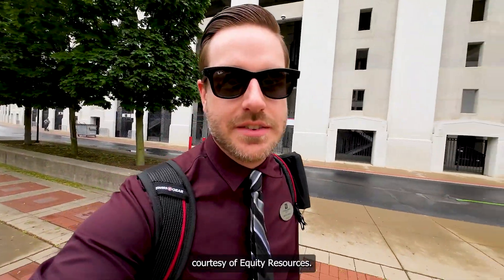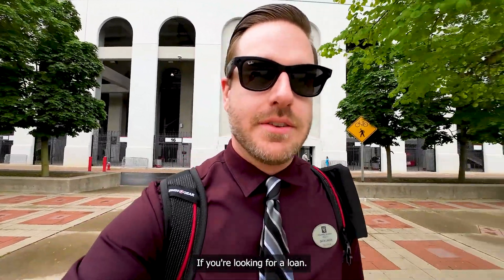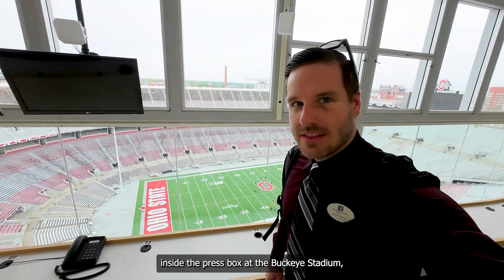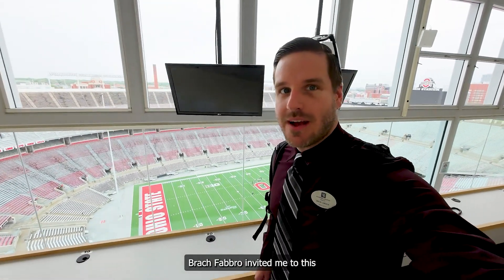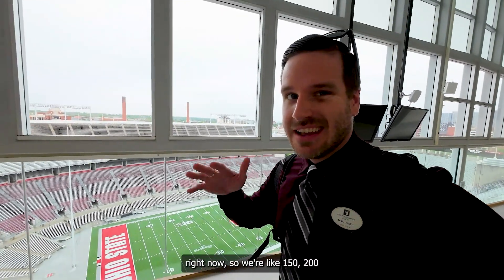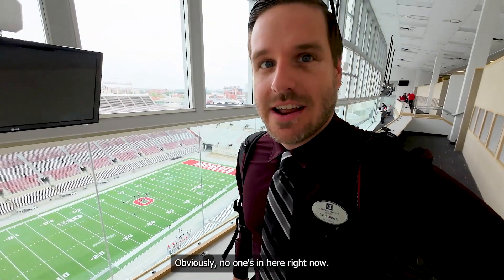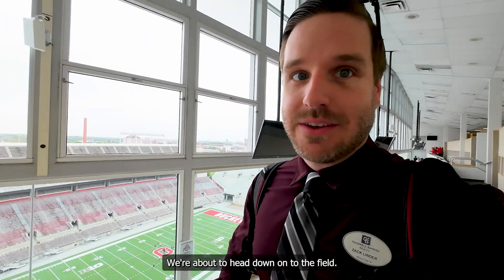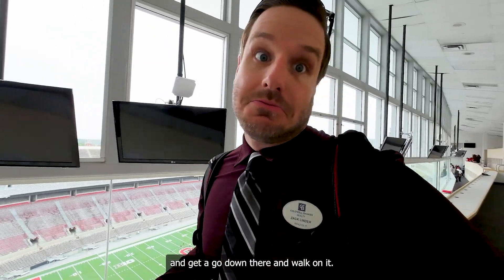OSU’s Football Stadium “The Shoe” Part 1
Part 1: The Press Box at Ohio State Buckeyes Stadium — Safelite Field 🏈🅾️

I was invited to an awesome Lunch & Learn last week by my friend Brach Fabbro from Equity Resources where we received an extremely informative industry update and then had the opportunity to tour the entire stadium after class!

This was my first time ever inside The Shoe and it was an amazing way to experience it (although I’d love to attend an actual game sometime 🤞)

QUESTION: What is your favorite memory from Safelite Field?

Make sure to check out Part 2 where we get to walk out onto the field 👍~Zack Linder & The Zack Pack - Powered by Coldwell Banker Realty - Newark/Granville Office & Brach Fabbro, Mortgage Specialist NMLS 1816349